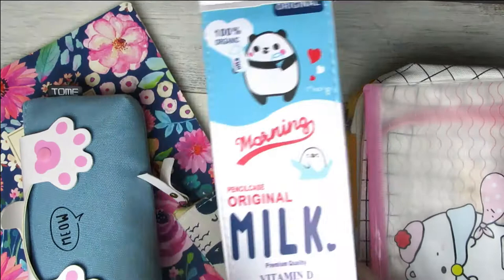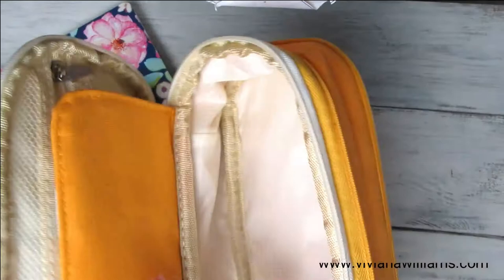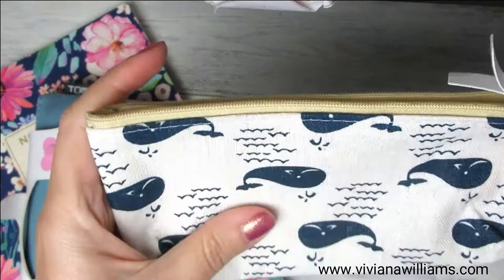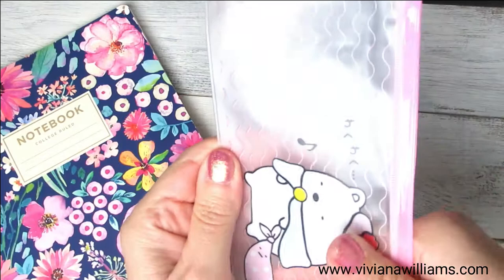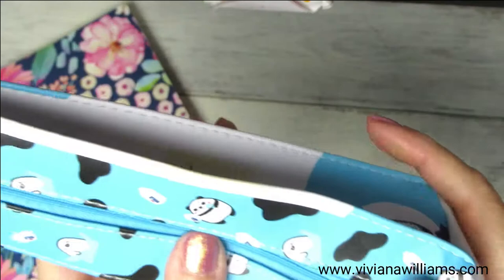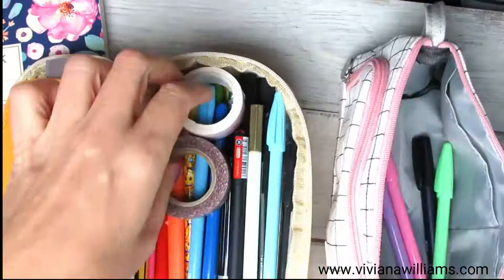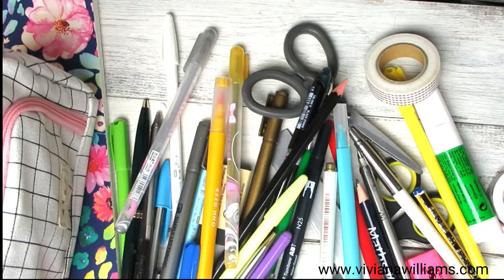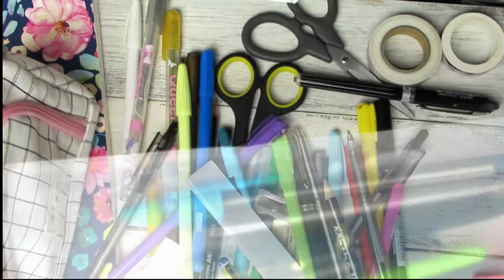Aliexpress Pencil Cases review | Viviana Williams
I bought some pencil cases to check the quality from Aliexpress.

These are the links:

- Whale pencil case

- Milk design

- Big capacity

- cream and yellow

personal: @vivianas18      Business: @inkonpaperdesign

Video Info:
- Canon PowerShot SX620 HS, its an affordable camera (£.
- Tripod ( £. 7.99)
- Memory card (£.8.00)